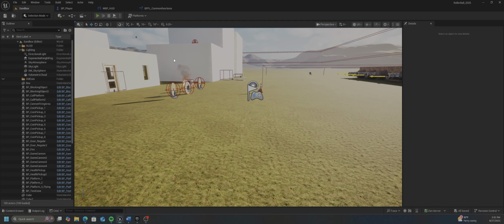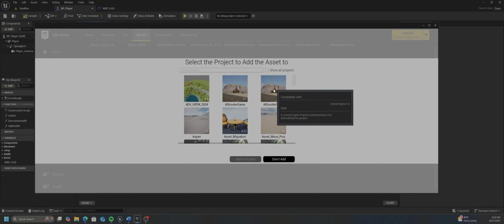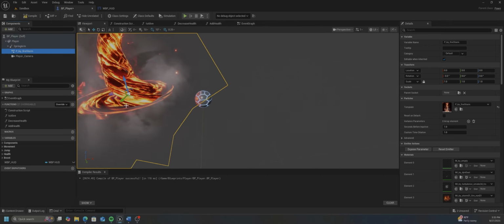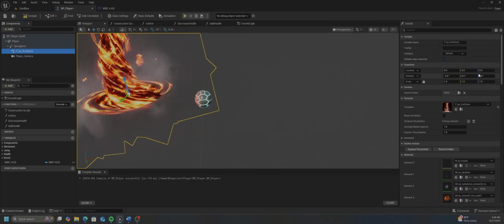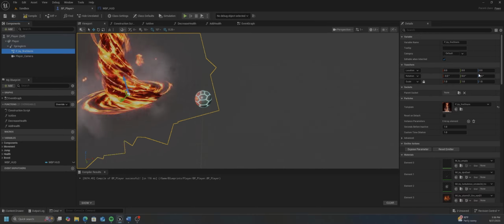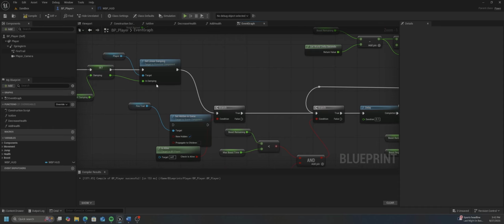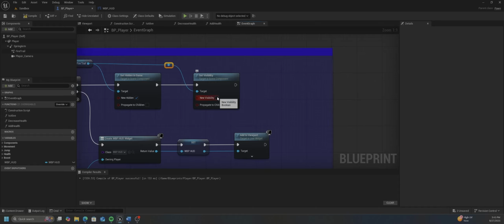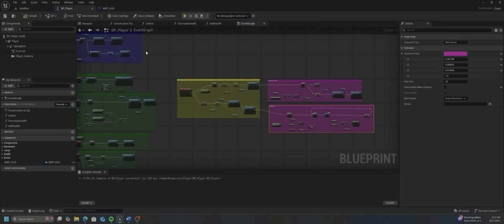Rollerball 2025: Video #15 - Adding a particle system trail to our Player Boost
In this tutorial we will add a Cascade Particle system to our player so that when we press the boost button we will have a fire trail behind our player. It will appear when we boost, but will disappear when we run out of boost or let go of the boost button.

Here is the link to the Fab store location for the FX system I used in the video

00:00:00 – 00:00:38 Intro to this tutorial and demonstration
00:00:39 – 00:03:41 Where to get the FX Variety Pack on Fab and add it to your project
00:03:42 – 00:006:55 Adding the Particle System to our player blueprint
00:06:56 – 00:08:09 The Visibility and Hidden settings for the FireTrail
00:08:10 – 00:12:39 Setting the FireTrail Hidden in our Player Blueprint
00:12:40 – 00:14:17 Setting Visibility at the start of the game
00:14:18 – 00:15:58 Commenting our blueprint
00:15:59 – 00:16:29 Outro